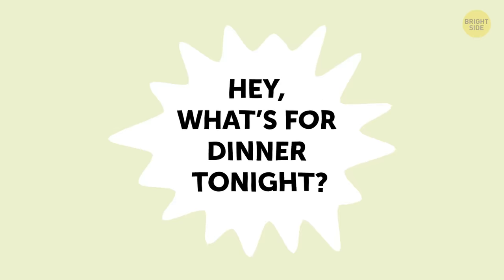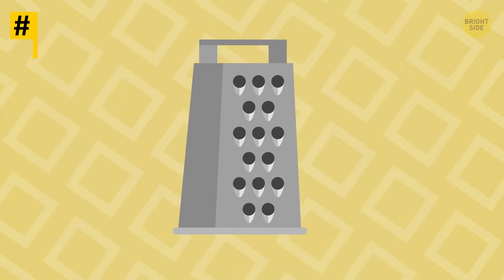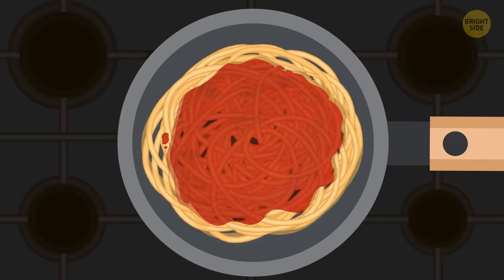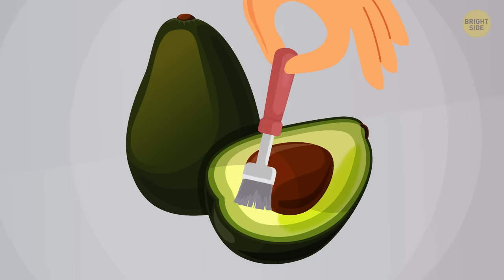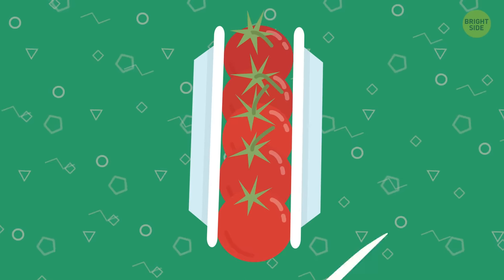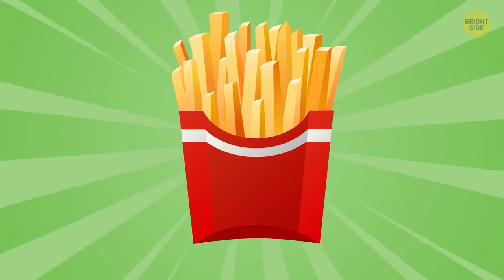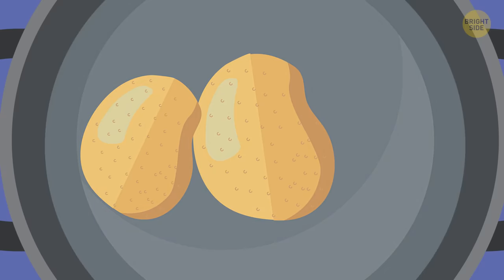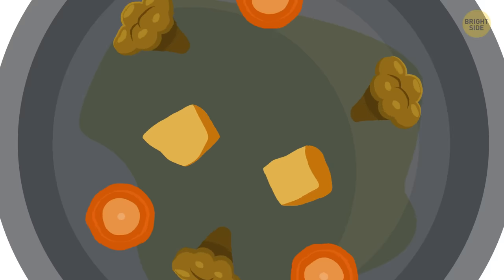40+ Cooking Tricks to Become a Really Good Cook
From time to time, we all face different insignificant issues while cooking. Overcooked chicken, lumpy sauce, or a piece of beef that you forgot to take out of the freezer to defrost for dinner can easily spoil your mood. And if the question "What’s for dinner tonight?" makes you feel a little uneasy -- because you don't consider yourself the best cook in the world, turn off those competitive cooking shows – and tune in here!

You're about to find out how to make crispy fries even crispier, peel tomatoes effortlessly, whip cream with no blender, and many other useful tricks! Here are some really cool cooking tricks. Having them under your sleeve will make cooking easy-peasy for you, help you to save time and avoid many problems while cooking!

TIMESTAMPS:
How to get rid of garlic smell 0:29
How to keep marshmallows soft 0:59
The best way to grate something 1:29
How to cut a watermelon 1:57
How to cook brown rice faster 2:30
How to peel eggs easily 2:57
How to get lemon juice 3:26
How to peel garlic easily 3:54
How to prolong parsley use 4:21
What if you need just a few drops of citrus juice 4:47
How to defrost something fast 5:09
How to cut a ton of cherry tomatoes 5:34
How to get a shiny pastry 6:03
How to get rid of lumps in a sauce 6:31
How to make crispy fries crispier 7:02
How to peel tomatoes effortlessly 7:25
How to make perfect sunny-side-up eggs 8:02
How to whip egg whites faster 8:33
Why you should dry a steak off with a paper towel 8:56
The best trick for a mouth-watering vegetable cream soup 9:40

SUMMARY:
- If you’re a fan of marshmallows, then you should know how to keep them soft and tasty. All you have to do is put them in a jar with brown sugar.
- Want an ice-cream that won’t be a threat to your weight? Just put a stick in a cup of yogurt and let it freeze in the freezer.
- When you cook pasta, finish it for 1-2 minutes right in the pan with the sauce.
- Your brown sugar clumped into pieces? A piece of soft white bread will solve the problem. Put it in a jar with the sugar and it’ll break back down into sandy granules in a few hours.
- The easiest way to peel a kiwi looks like this – chop it off at both sides, take a spoon, and push it in between the fruit and the skin to scoop out the flesh by turning the fruit until all the skin falls off the back of the spoon.
- If you've cut an avocado in two, save it from turning brown by putting a few drops of lemon juice on the pulp.
- To make your fresh herbs last longer, store them in the fridge with their stems in a glass of water, like a bouquet of flowers.
- Want your burgers to cook evenly? Make a small indent in the center of it with your thumb when it's on a grill or a pan.
- Want to whip cream but have no blender? You can simply shake the cream in a mason jar. But, hey, don't forget to put the lid on!
- Keep a knife under really hot water for a minute, then dry it with a paper towel if you want to make a clean cut through any sticky dessert like a cheesecake.
- If you've overcooked chicken and it's too dry, cut up the pieces, add some mayo, some spices, and your favorite veggies.
- When you cook pancakes, you should watch for the bubbles to appear on them.
- Crying again while chopping an onion? No more of that! Just cut off the root before you slice it.
- When you cook something with chili peppers, coat your hands with any vegetable oil to protect the skin.
- To make perfect sunny-side-up eggs, crack them in a preheated pan coated with oil, then add a bit of warm water, and close the lid for 45 seconds.
- To whip egg whites faster and better, make sure they’re cold and add just a bit of salt to them before you start the whipping process.
- Before putting a steak on the skillet, dry it off with a paper towel, ensuring it will caramelize, not steam.
- Cook whole butternut squash in the microwave for up to 3 minutes. After that, peeling it should be easy.